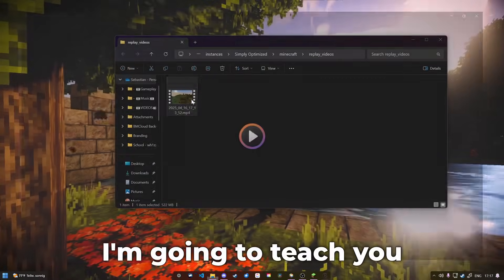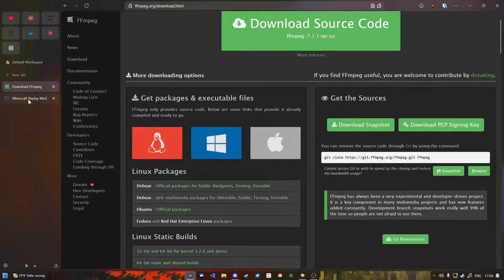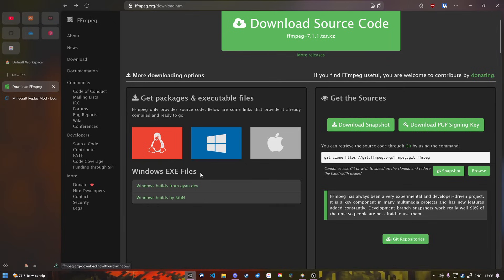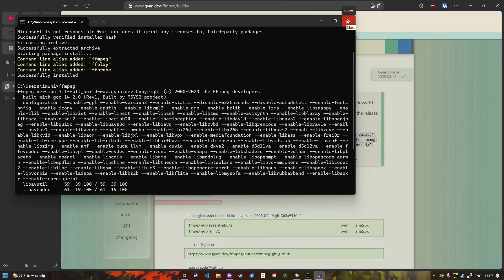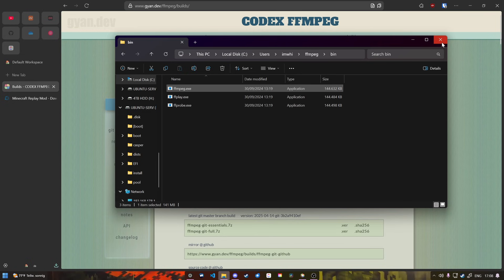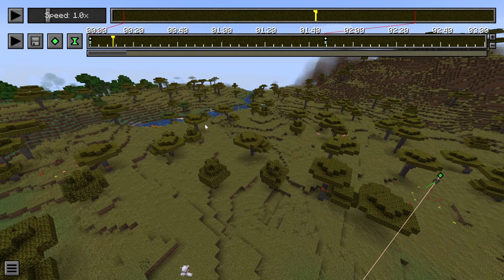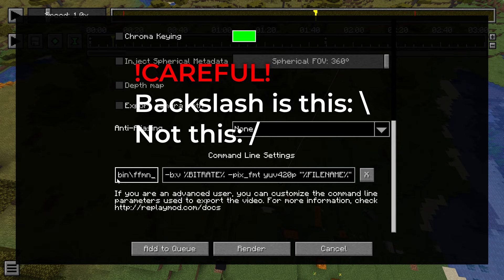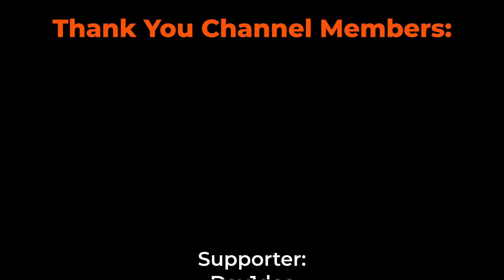How to Install ReplayMod + FFMPEG in Under 5 Minutes ( 1.21 )